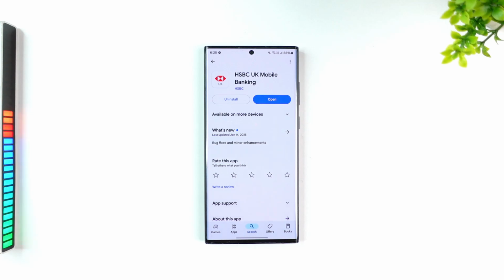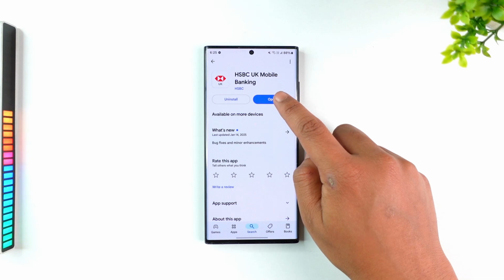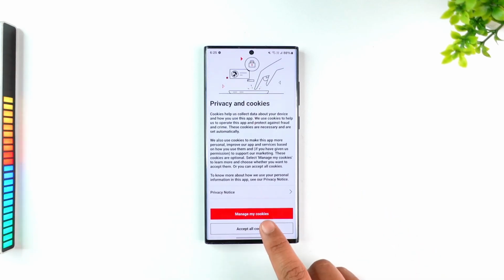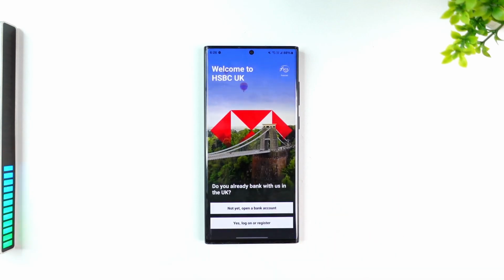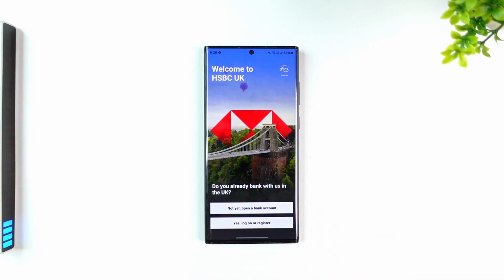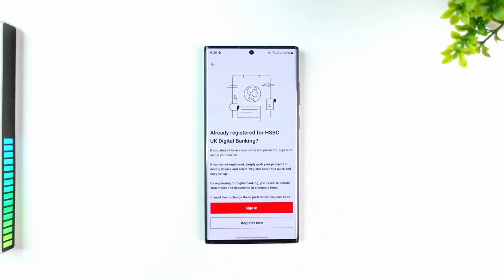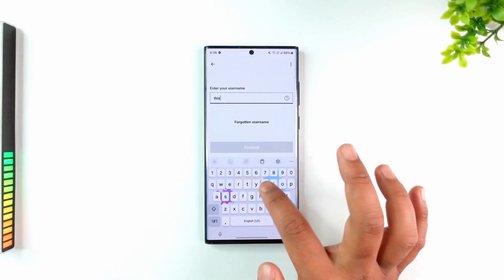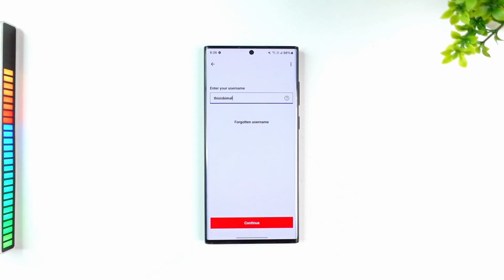How to Login HSBC Mobile Banking UK !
Logging into your HSBC Mobile Banking app in the UK is a straightforward process that allows you to manage your finances securely from your smartphone. Whether you need to check your balance, transfer funds, or pay bills, the HSBC UK Mobile Banking app provides a convenient way to access your account anytime, anywhere.

To begin, ensure that you have downloaded the HSBC UK Mobile Banking app from the App Store (for iPhone users) or Google Play Store (for Android users). Once installed, open the app and you will be greeted with the welcome screen. Tap the "Continue" button to proceed. Simply follow the on-screen prompts and tap "Continue" to proceed.

If you are a new HSBC customer and do not yet have an account, you can tap on "Not yet? Open a bank account" and follow the instructions to create an account. However, if you already have an HSBC account and want to log in, tap on "Yes, log in or register."

For users who haven’t registered for online banking yet, tap on "Register" and follow the steps to set up your online banking access. If you have already registered, tap on the "Sign In" button. Enter your HSBC username, which you created during the registration process. After entering your username, tap "Continue" and proceed to enter your mobile banking password.

In case you have forgotten your username or password, HSBC provides an easy way to reset them. Simply tap on "Forgot Username" or "Forgot Password" and follow the verification steps to regain access to your account. You may need to provide personal details and security information to confirm your identity before resetting your login credentials.

Once you have successfully entered your credentials, you will be logged into your HSBC UK Mobile Banking account, where you can manage your finances securely. If you experience any issues during login, ensure that your app is updated to the latest version and that you have a stable internet connection.

By following these steps, you can easily log in to the HSBC UK Mobile Banking app and access your banking services with ease.

Timestamps:
0:00 Introduction
0:04 Downloading the HSBC UK Mobile Banking app
0:19 Opening the app and accepting terms
0:33 New user registration vs. existing user login
0:46 Entering username and password
1:10 How to reset a forgotten username or password
1:24 Successfully logging into HSBC Mobile Banking
1:36 Conclusion